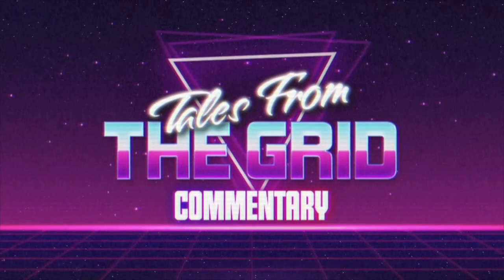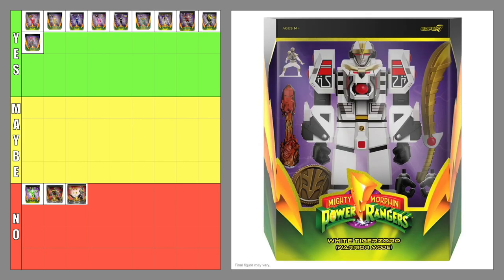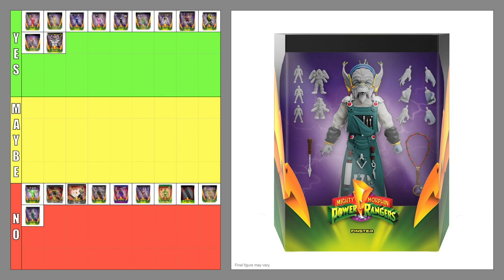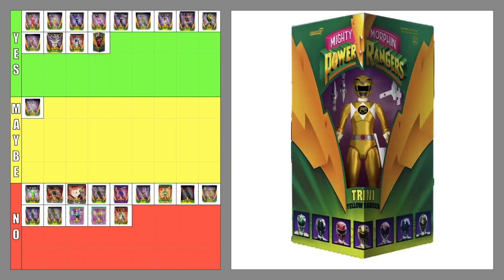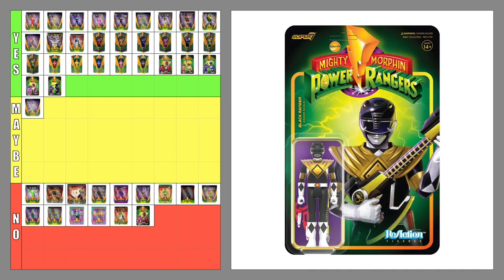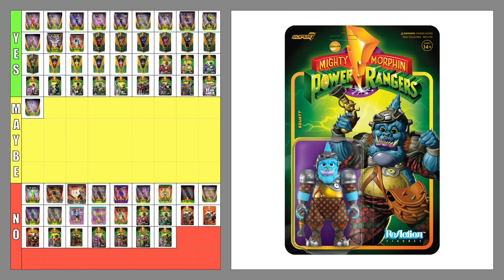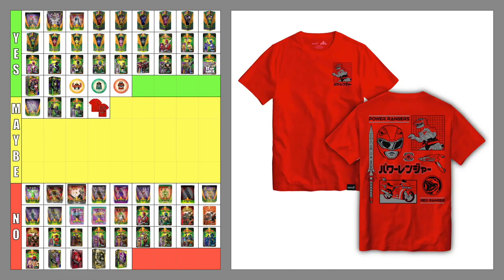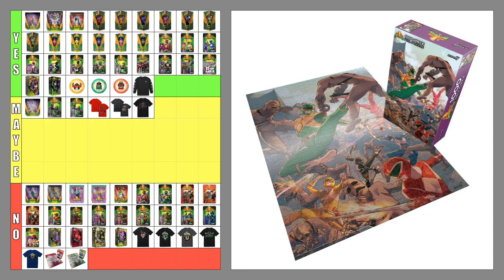MMPR Super7 Likes/Dislikes | Tales From The Grid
MMPR Super7 Likes/Dislikes